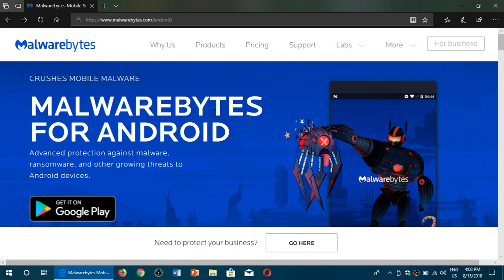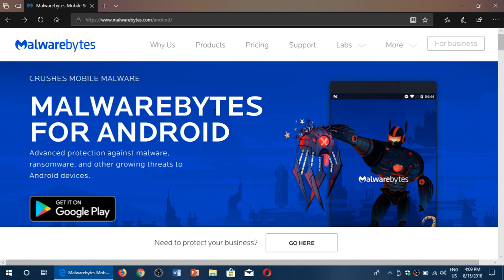Malwarebytes Anti Malware for Android is a good protection for Smart phones and tablet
Free version of Malwarebytes Anti Malware is a great way to stay safe on your Android device